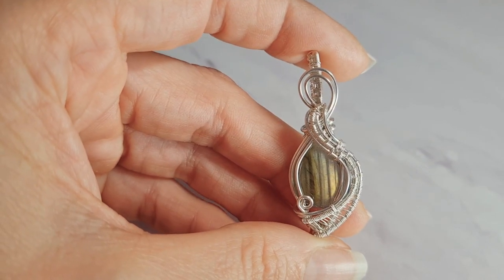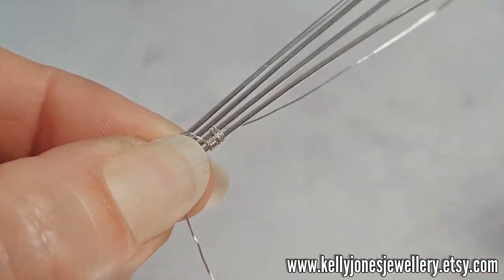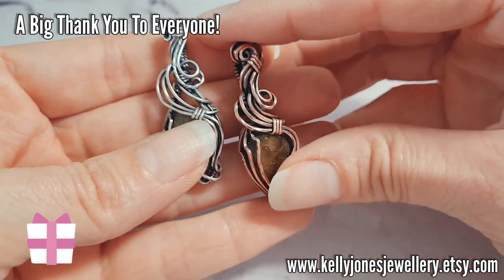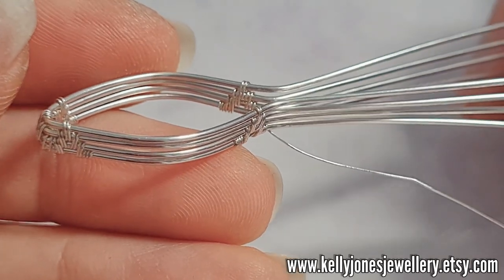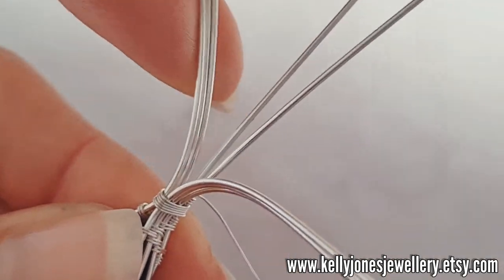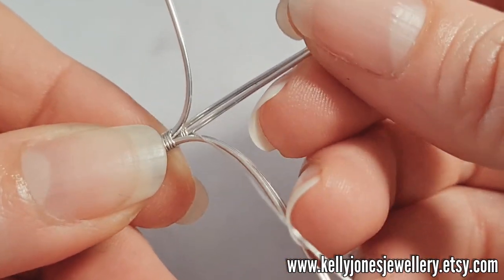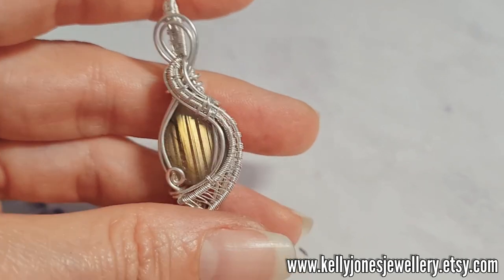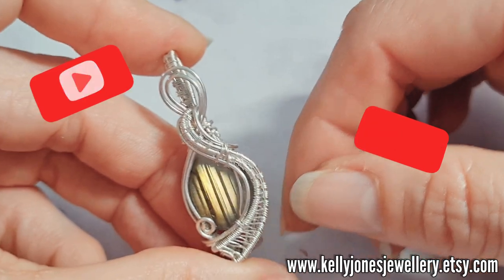Wire wrap pendant tutorial 'Taria' by Kelly Jones Jewellery.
• 0.8mm wire (20g), 4 x 10" (25.5cm)
• 0.315mm weaving wire (28g) 200cm (I've wound mine onto a bobbin but you can cut lengths as you go if you prefer)
• Tear drop cabochon, mine is 20mm by 15mm ( you an use a different size or shape, just remember to adjust wire length and weave repeats accordingly)

Thanks for your continued support x